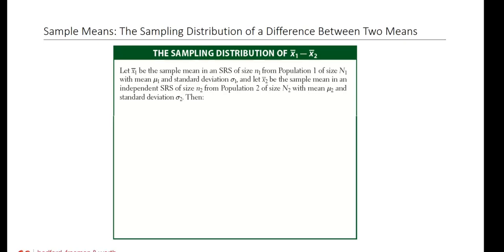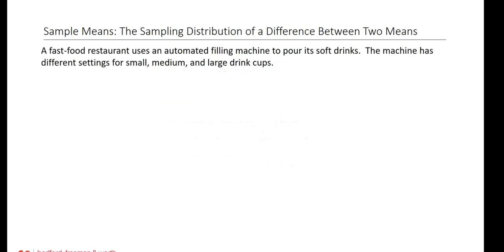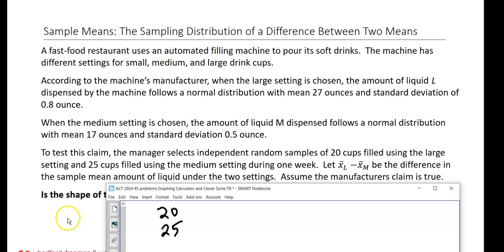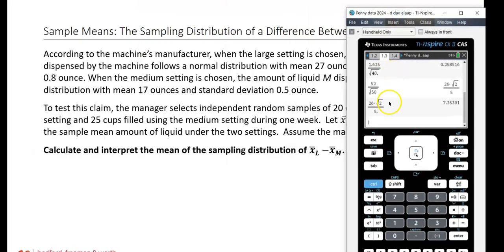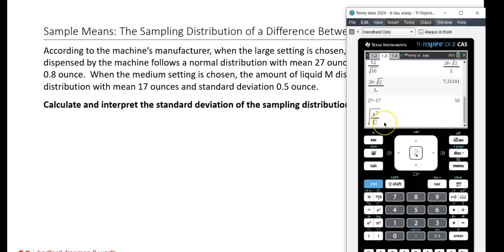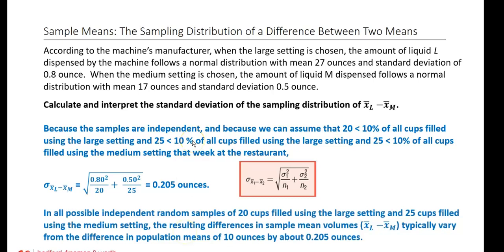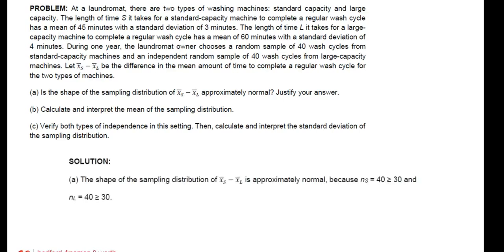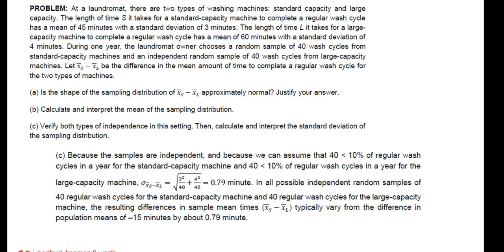7E Unit 5D Part II